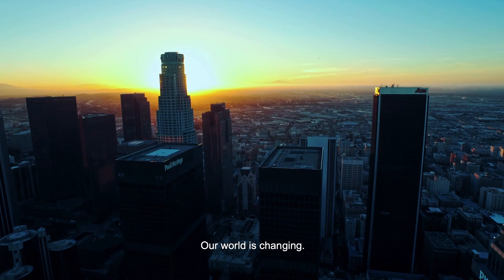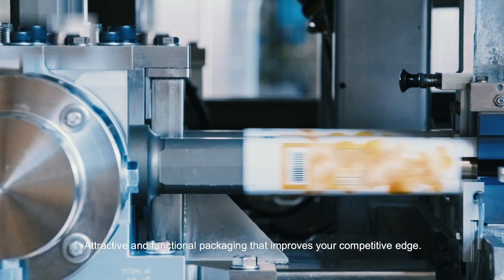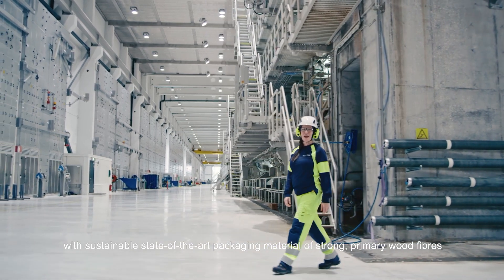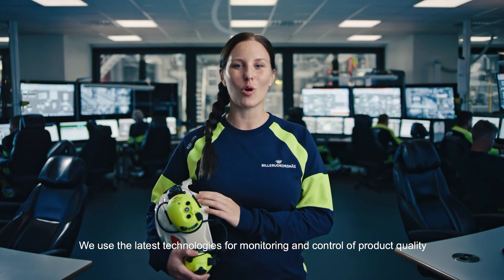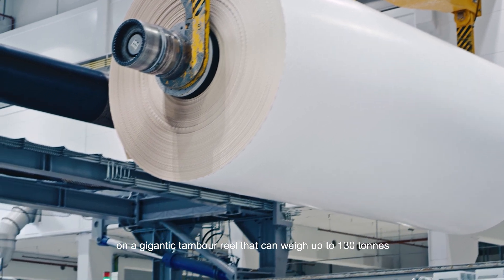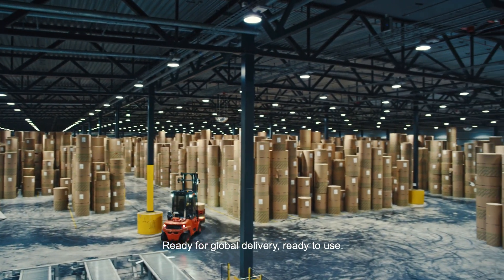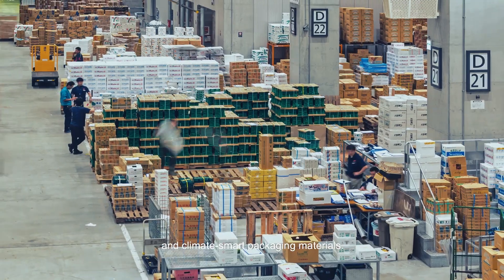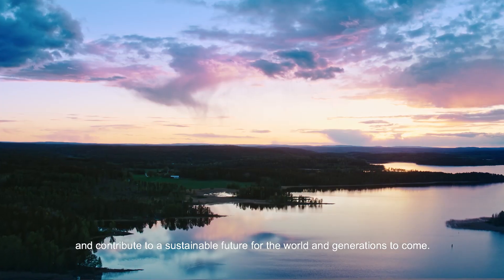KM7 - the worlds most modern board machine